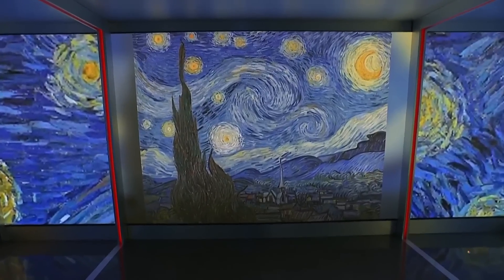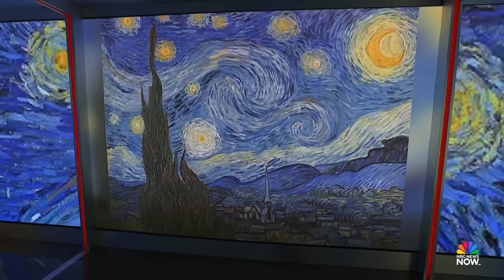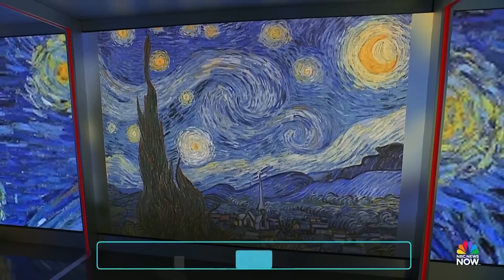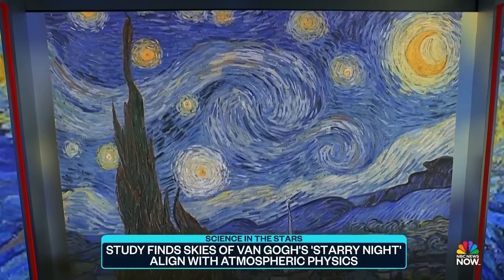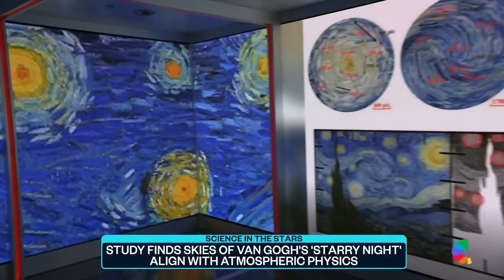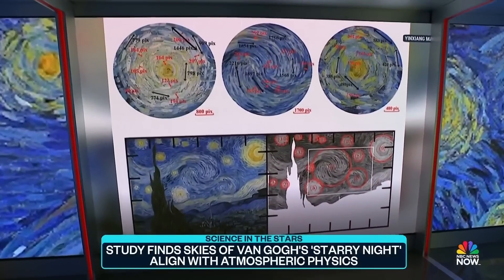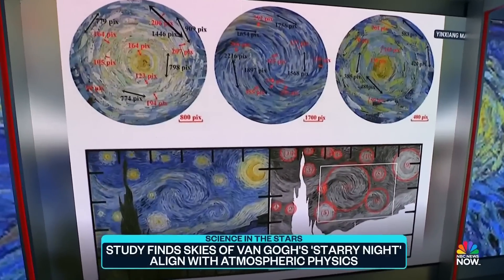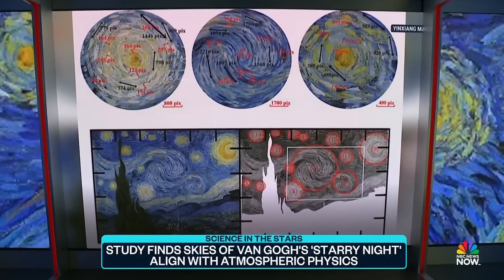New research finds Van Gogh's ‘Starry Night’ skies align with physics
A new study found that the skies in Van Gogh’s “Starry Night” align with current models of atmospheric turbulence. NBC News’ Ellison Barber talks to astrophysicist Adam Frank on the science behind the iconic swirly sky.